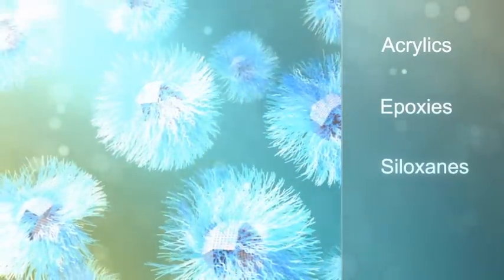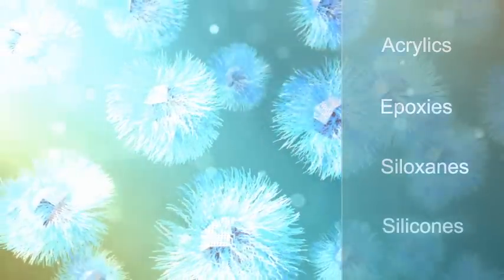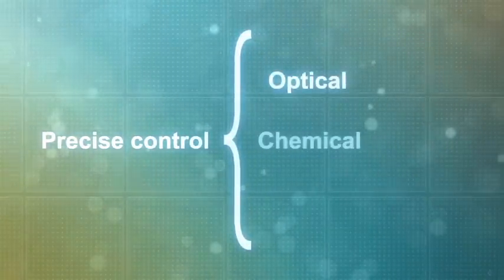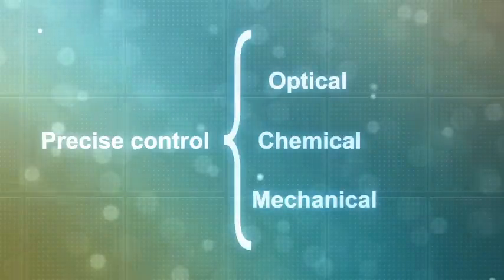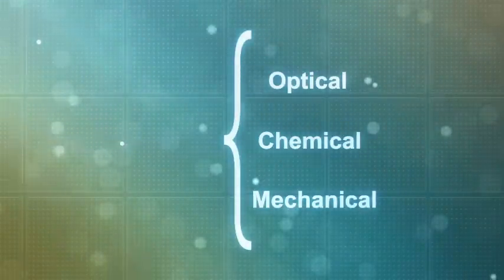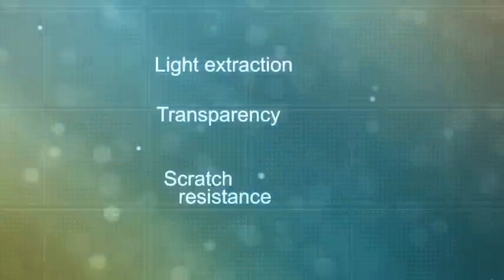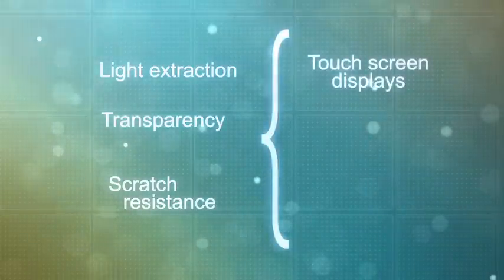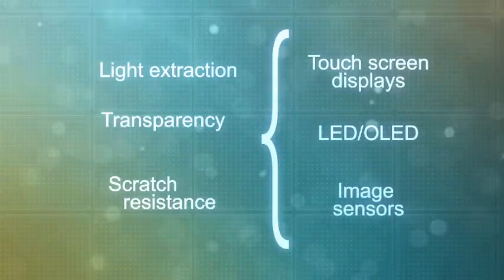Pixelligent Technology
Our Leading Dispersion Technology

Pixelligent leads the world with its dispersion technology, which is the critical enabling technology required to manufacture the highest quality nanocomposites for a wide range of demanding and high performance applications. Pixelligent achieves the highest quality dispersions through a combination of our proprietary nanocrystal synthesis, where we can control the size and shape of our nanocrystals and our capping methodologies.

Our capping methodology enables Pixelligent to control the surface chemistry of the nanocrystal where we chemically bond materials to the nanocrystals that are compatible with the target polymer system. This capping process is one of the key reasons our nanocomposites are highly loaded, perfectly dispersed, and fully scalable.